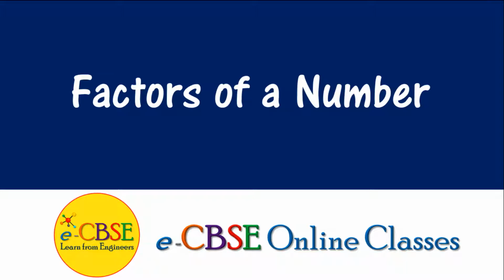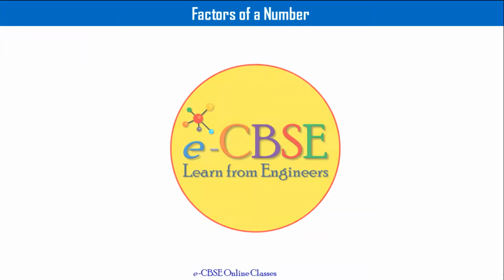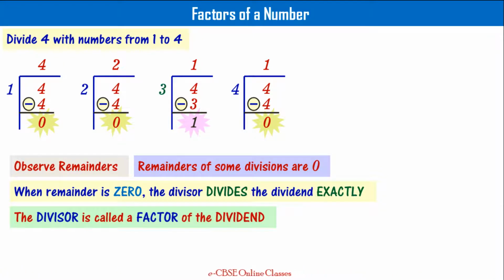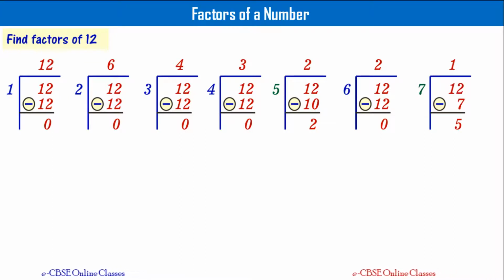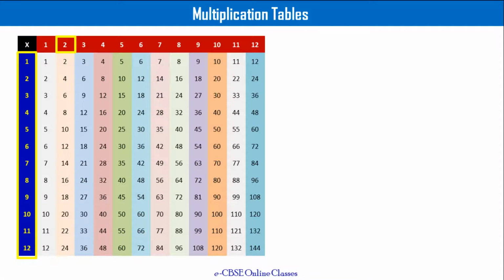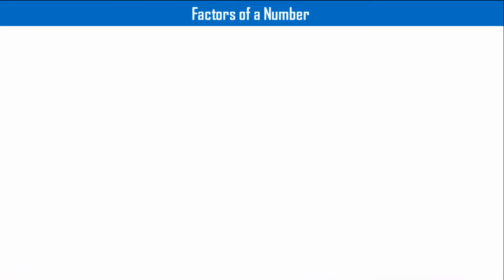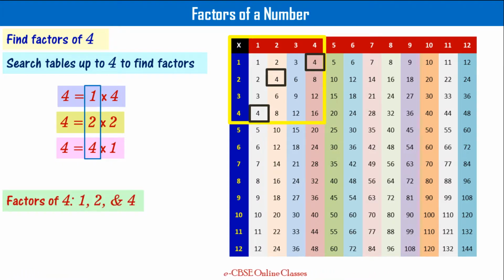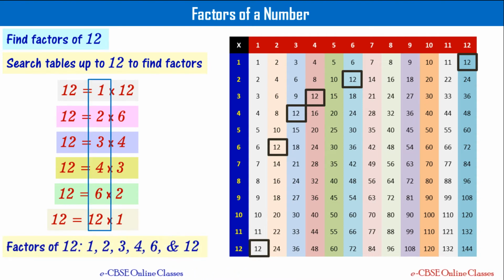Factors of a Number | Class 6 Maths | Playing with Numbers | How to Find Factors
Class 6 Mathematics - Playing with Numbers - Factors of a number - What are factors of a number - how to find factor of a number